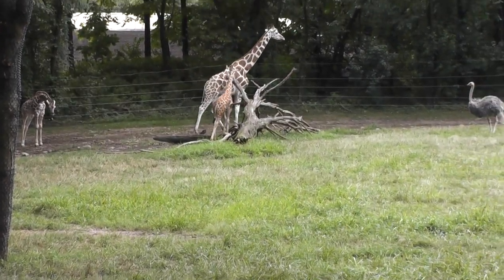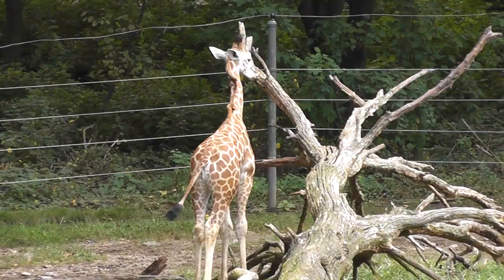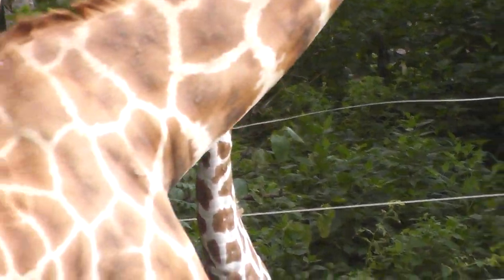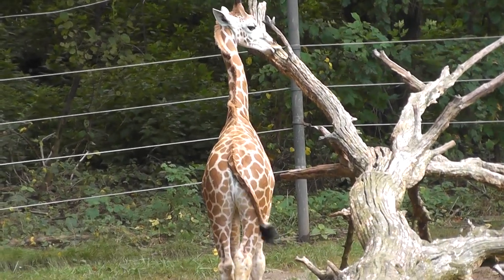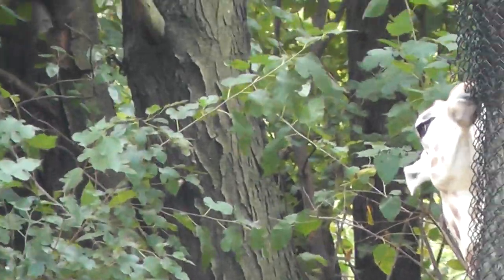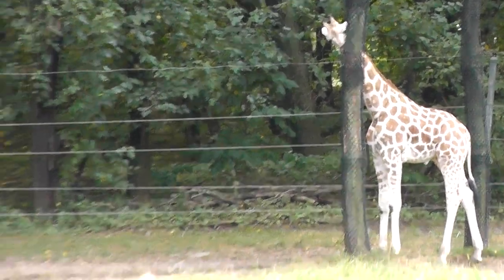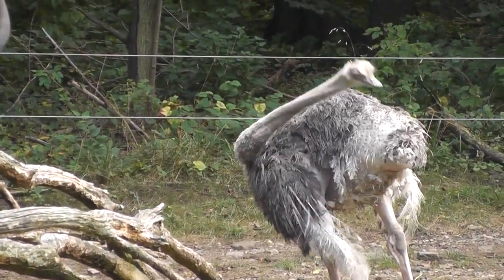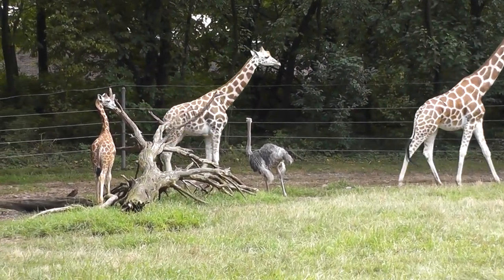On Location: The Reticulated Giraffe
The reticulated giraffe (Giraffa camelopardalis reticulata), also known as the Somali giraffe, is a subspecies of giraffe native to Somalia, southern Ethiopia, and northern Kenya. Reticulated giraffes can interbreed with other giraffe subspecies in captivity or if they come into contact with populations of other subspecies in the wild. The reticulated giraffe is among the most well-known of the nine giraffe subspecies. Together with the Rothschild giraffe, it is by far the giraffe most commonly seen in zoos.  Its coat consists of large, polygonal liver-colored spots outlined by a network of bright white lines. The blocks may sometimes appear deep red and may also cover the legs. The extraordinary height of giraffes is attributed to a ritual known as "necking" where two males fight for reproduction rights by slamming their necks into one another. The giraffes with the tallest and strongest necks are victorious and allowed to reproduce, thus passing these genes on to future generations. Giraffe are found in Africa on game preserves and wildlife parks. They are hardly found in the wild due to poaching and over development by humans. Giraffe are typically found in all parts of Africa, except North Africa. The vegetation is too sparse and the land is too heavily populated to accommodate giraffe.  Giraffe prefer the open savannas, but do sometimes venture into wooded areas. They can easily camouflage by hiding between trees.